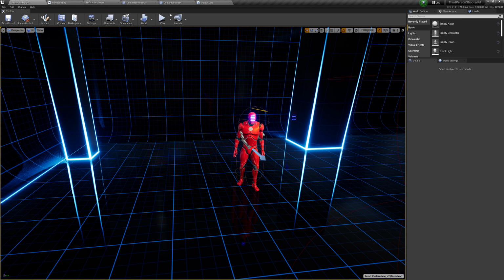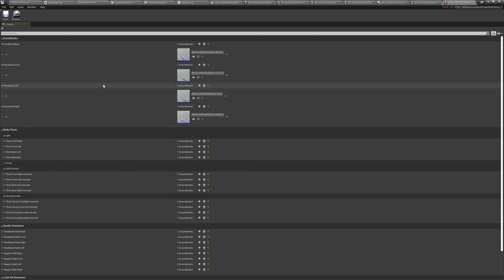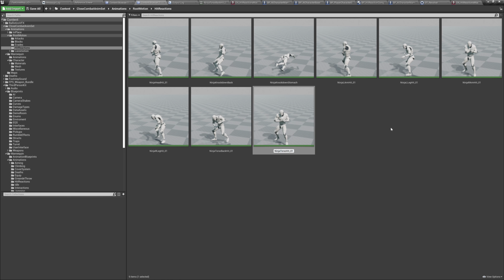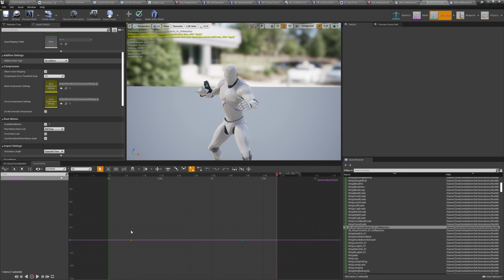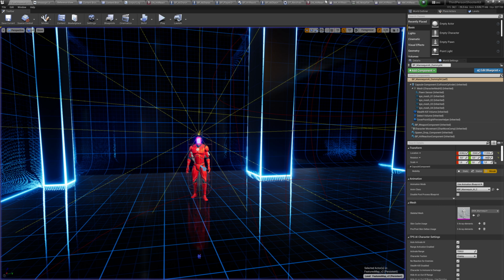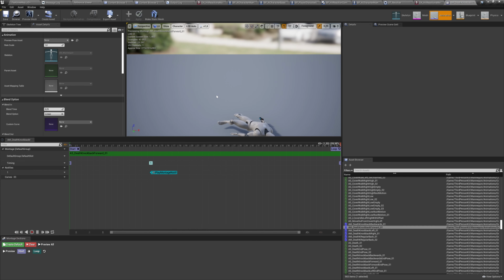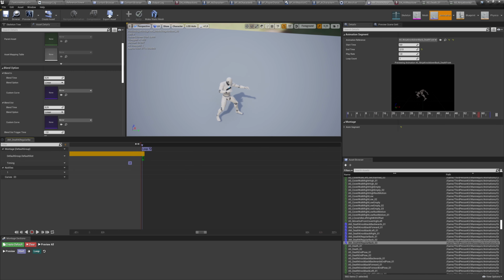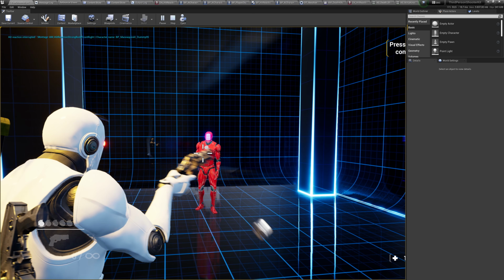Third Person Shooter Kit v2.0 - Hit reactions: system overview & adding new reactions tutorial